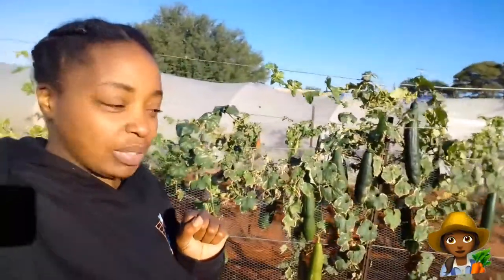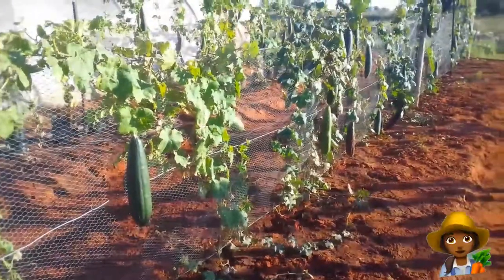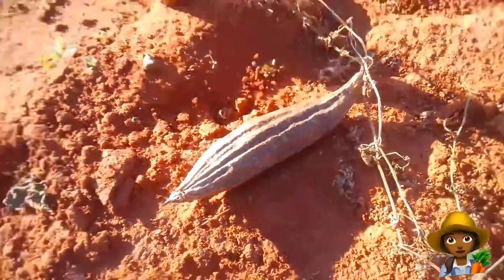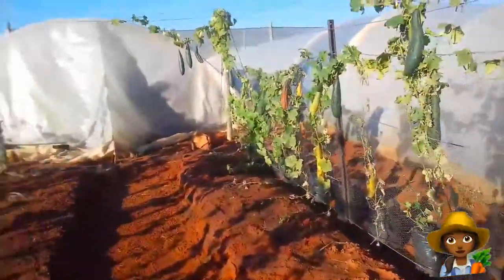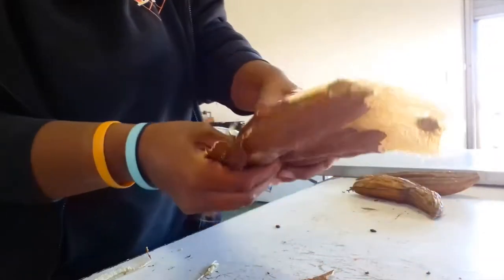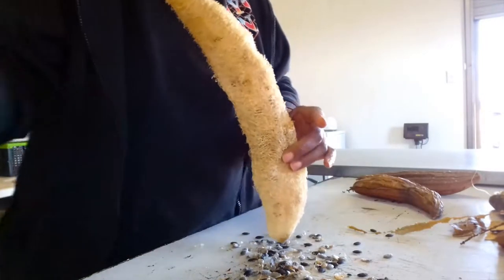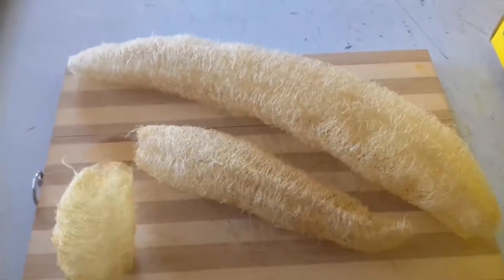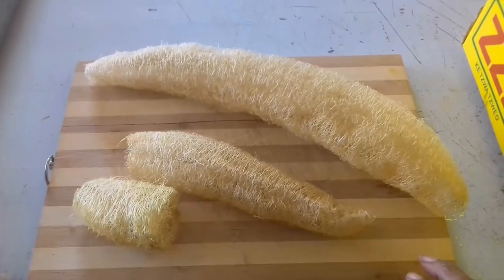Growing luffa sponges from seed Pt 2 | HARVEST TIME!!!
I'm sharing step by step our 1st time growing Luffa Gourd from seed on the farm, in this part 2 it's finally time to harvest the Luffa Sponges!